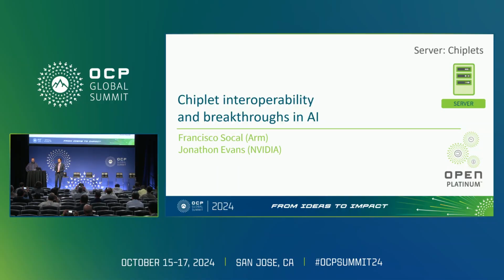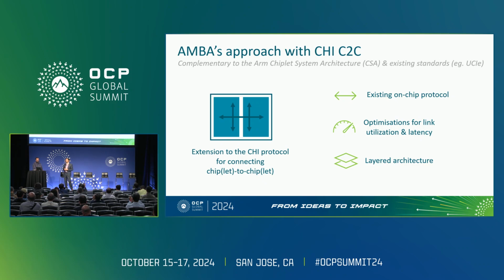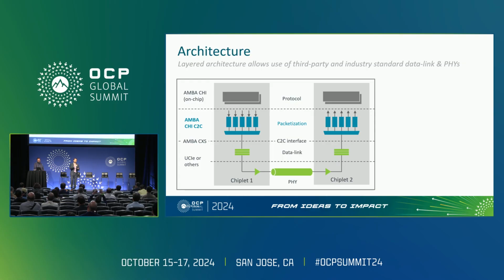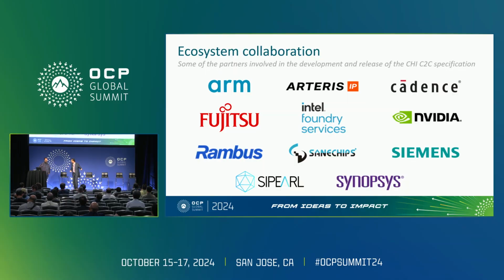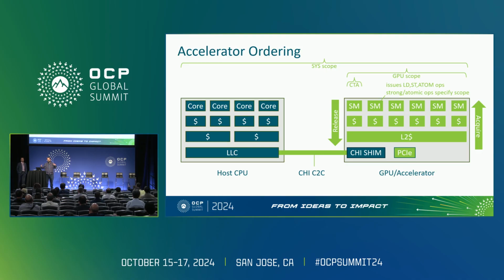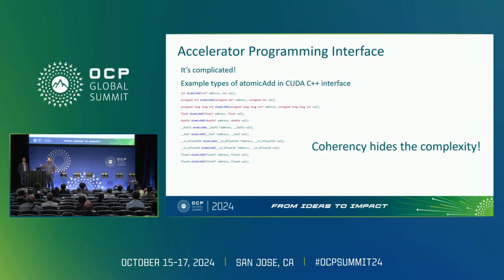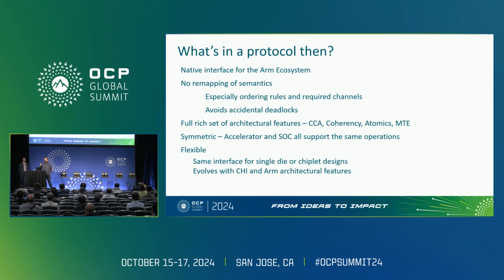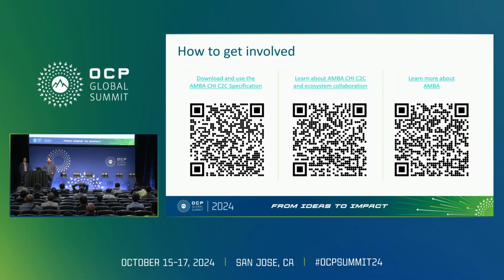Enabling chiplet interoperability and breakthroughs in AI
"Francisco Socal (Director- Product Manager) - Arm
Jonathon Evans (Distinguished Engineer) - Nvidia

Chiplets offer greater system composability and performance scaling- making them attractive for AI and accelerated computing. To be adopted at scale- chiplets need to be interoperable. Interoperability is achieved through the standardization of chiplet interfaces and protocols.\nAMBA CHI C2C is an extension to the widely adopted on-chip CHI protocol for connecting chip(let)-to-chip(let). This presentation shows how AMBA CHI C2C can be used to coherently and securely connect Arm-based systems-on-chip to accelerators over C2C to enable breakthroughs in AI and accelerated computing.Arm and NVIDIA have been collaborating to lay the foundations of this extension. As part of this presentation- NVIDIA will discuss the value of a native AMBA CHI interface as a chiplet interface for accelerator attach."